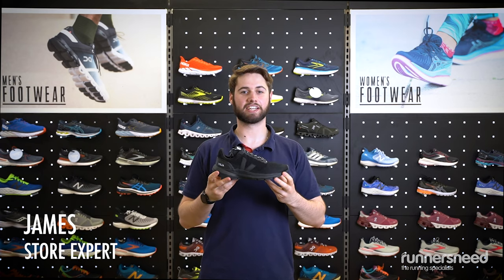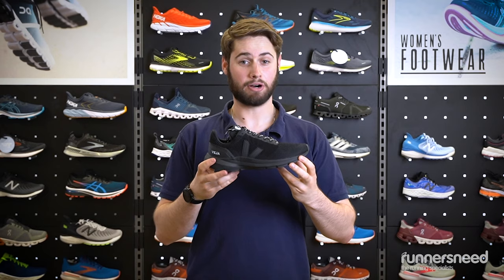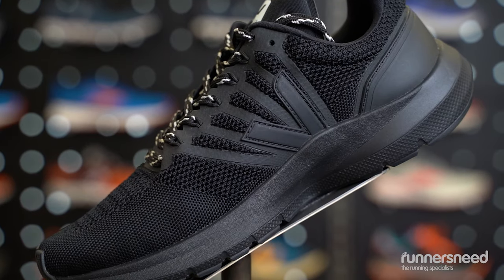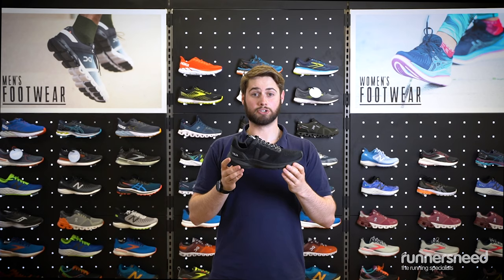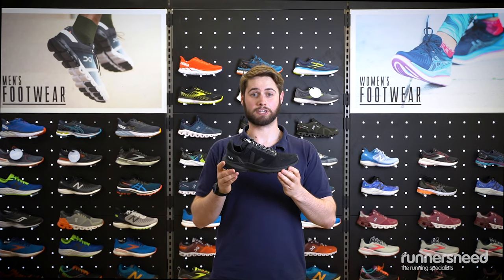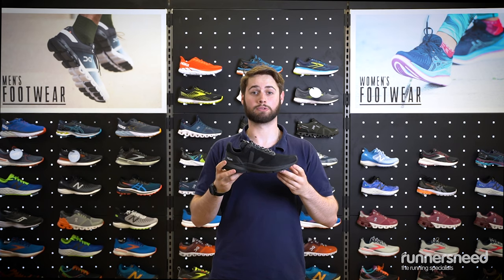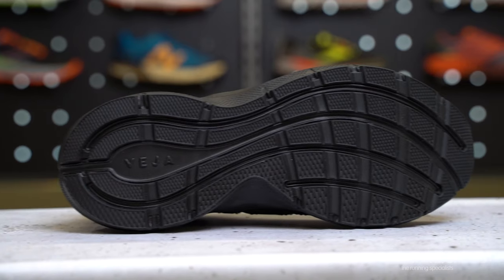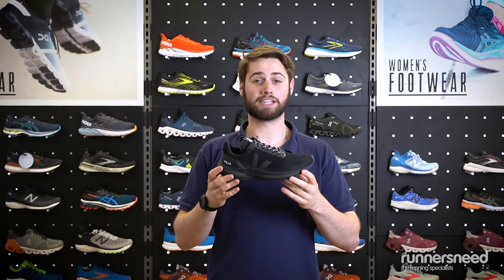VEJA Marlin Expert Review - Men’s [2021]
Discover more

Our very own Runners Need Kingston Store Expert, James (IG: @james.eakin), takes you through what he thinks are the best features of the Men’s VEJA Marlin .

The Marlin sets the focus on performance. The minimalist construction and sharp midsole geometry provide fast sensations and comfort in a durable package, ideal on the way to your next goals. The 6mm lower drop gives a more natural stride, while the L-Foam forefoot insert gives 80% energy return and absorbs shocks, providing you with a smooth ride. The single-layer knit upper is thin, soft, and breathable to keep the shoe comfortable yet lightweight.

Specification:
Ideal use: road running
Gait type: Neutral
Midsole Drop: 6mm
Heel height: 24mm
Forefoot height: 18mm
62% bio-based and recycled
Weight: 288g

0:00 Intro
0:13 What does the L-Foam insert do on the Veja Marlin?
0:21 What is the Veja Marlin made out of?
0:31 What do the flex grooves do?
0:48 Outro

Transcript

Hi guys, I'm James from Runners
 Need in Kingston,

and today we're going to be talking about
 the Veja Marlin V Knit.

So the Marlin features an L-Foam
 forefoot insert, which gives  percent

energy return and also fantastic
 shock absorption.

The Marlin is a bio-based you've made out
 of  percent recycled materials and also

uses Amazonian rubber on the bottom
 in order to improve traction.

The Marlin and also features
 multidirectional flex grooves,

which improve footwork and allow

It's minimalist construction and sharp
 midsole geometry allow for a fast

response over any distance.